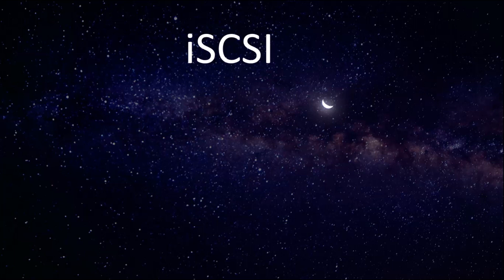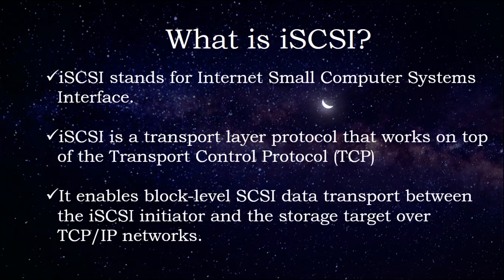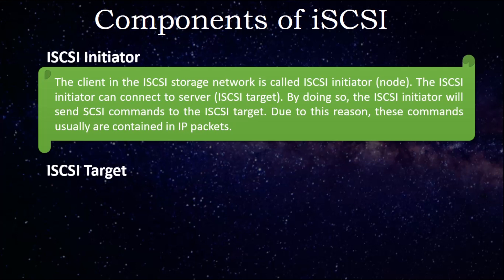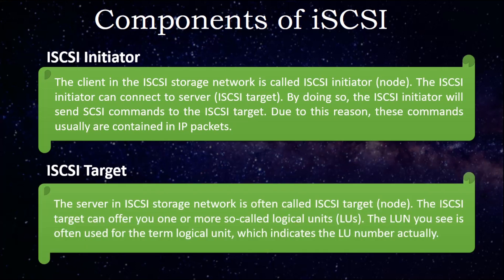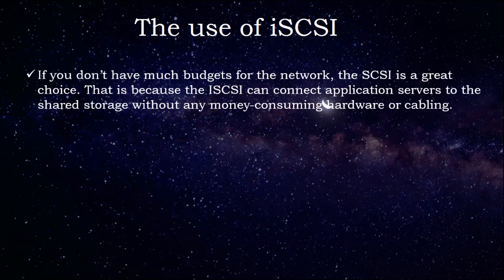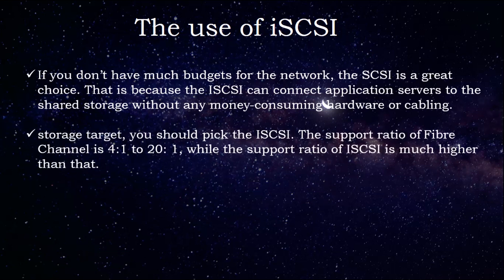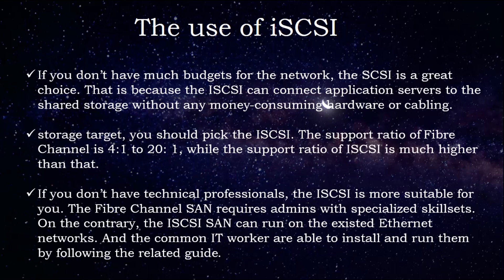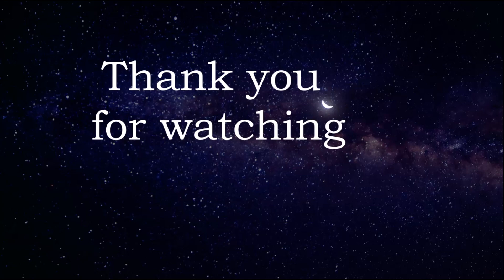What is iSCSI | What are it's Components | Details about iSCSI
iSCSI is a block protocol for storage networking and runs the very common SCSI storage protocol across a network connection which is usually Ethernet. iSCSI, like Fibre Channel, can be used to create a Storage Area Network (SAN). iSCSI traffic can be run over a shared network or a dedicated storage network.

What is iSCSI,What are it's Components,Details about iSCSI,use of iscsi,performance of iscsi,madenew,how does work iscsi,Internet Small Computer System Interface,windows server,linux,iscsi,scsi,redhat,virtualization,What is iSCSI target and LUN,What are the two components of iSCSI,What is iSCSI stands for,Why is iSCSI used,What port does iSCSI use,What type of storage is iSCSI